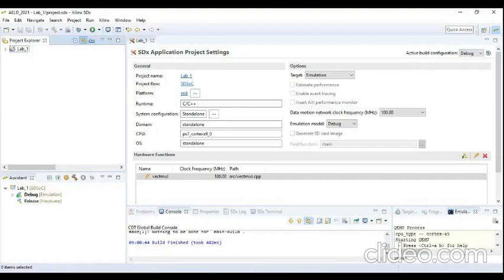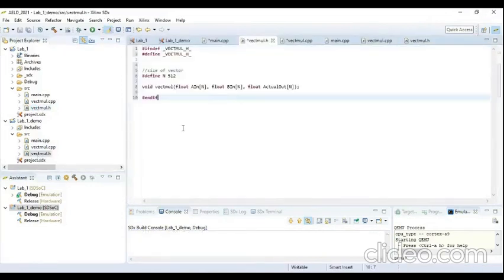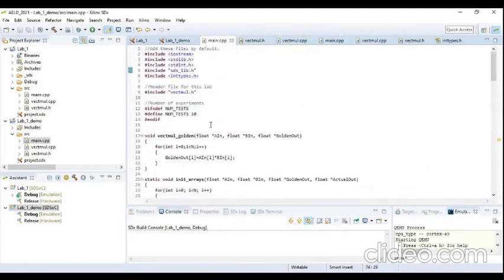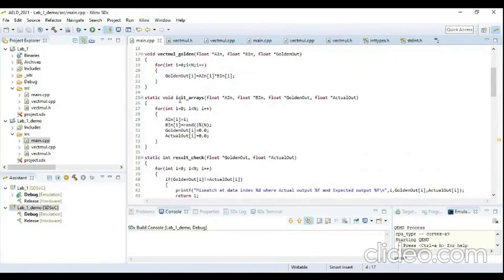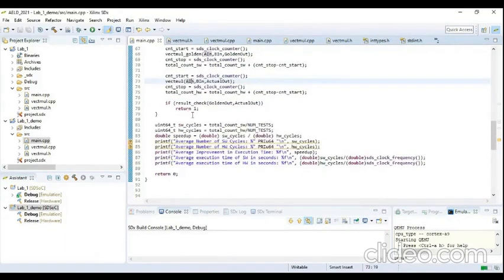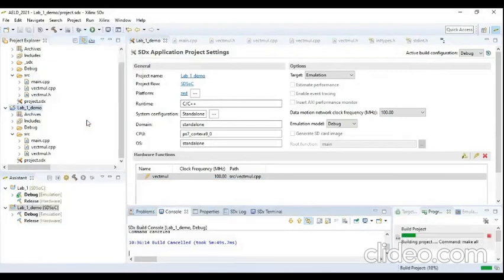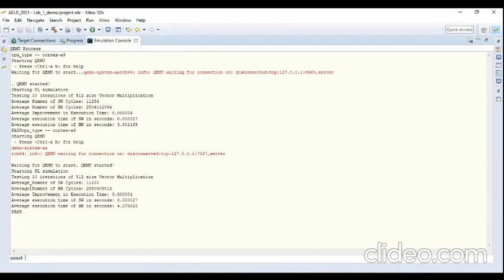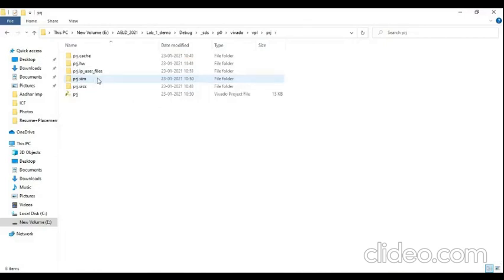IIITD ECE573 AELD: Lab_1_Part_3: Vector Multiplication and QEMU Simulation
Instructor: Mounodeep Chakraborty, MTech ECE, IIIT Delhi